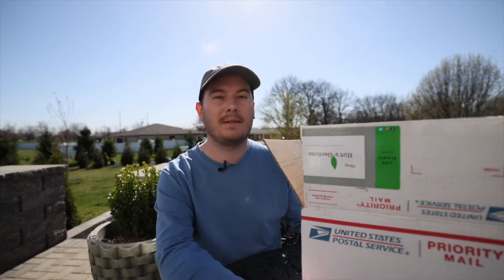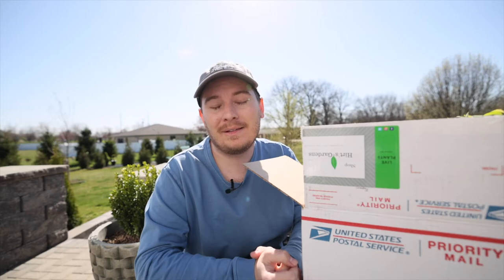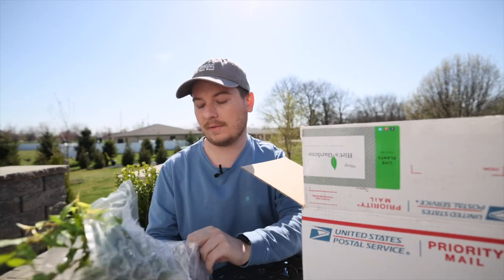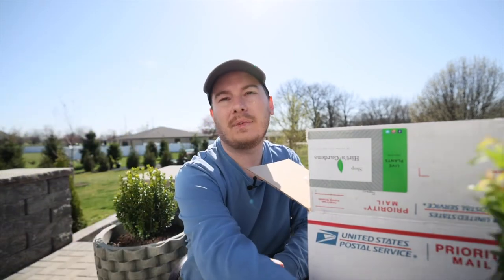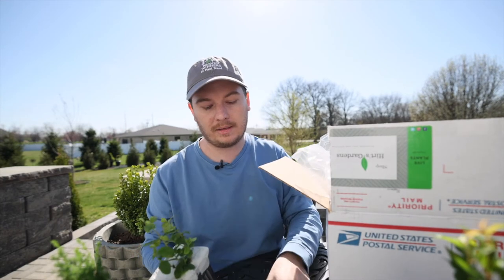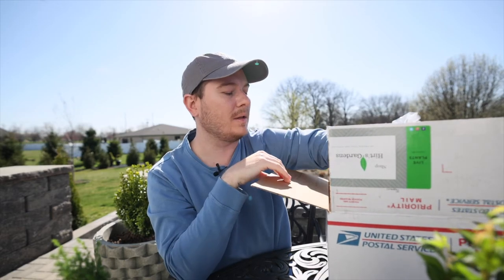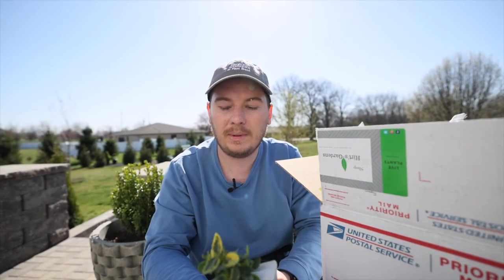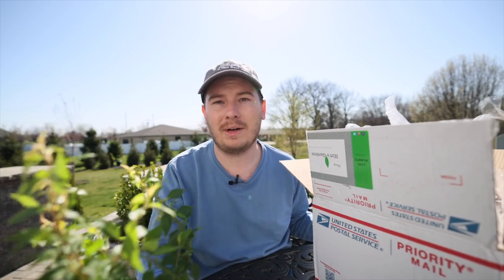Plant Mail from HIRT'S GARDENS | PROVEN WINNERS | VLOG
Hi, everyone. Today I received my order from Hirt's Gardens and thought I would open it and bring you along so you could meet one of my favorite resources to find rare Proven Winners shrub varieties at both a tiny price and a tiny size! and be on the lookout for sales!
*Metal Garden Beds (shipping is FREE)
*Non-Organic Fertilizer for Houseplants and More